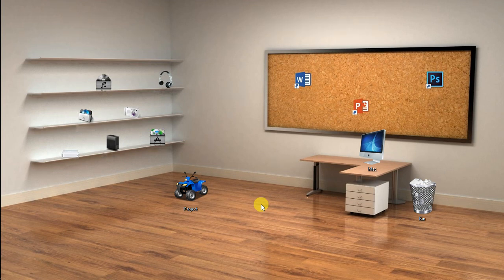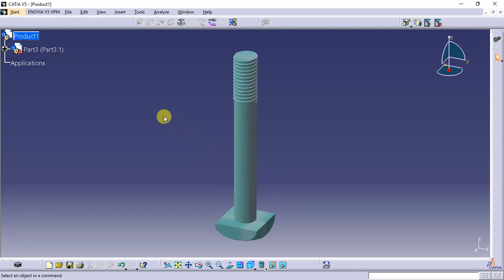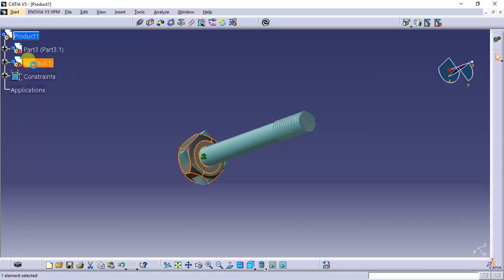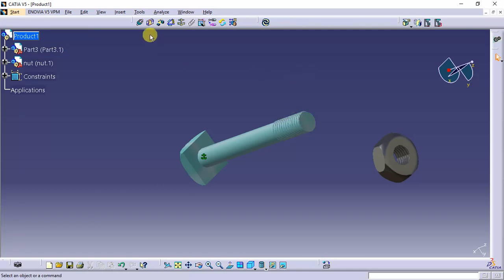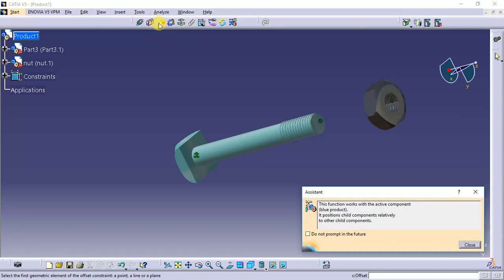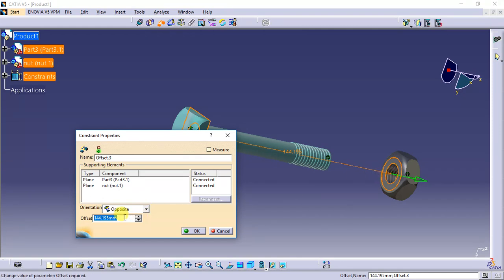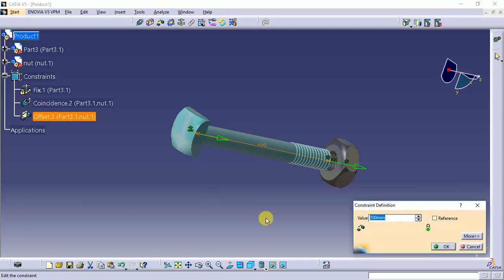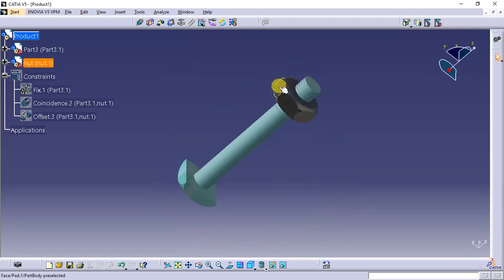how to assemble bolt and nut in CATIA?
Assembly in CATIA is a pretty nice thing. Its only depends on our idea about that. It needs imagination about how it assembles perfectly and more easily. Try it...